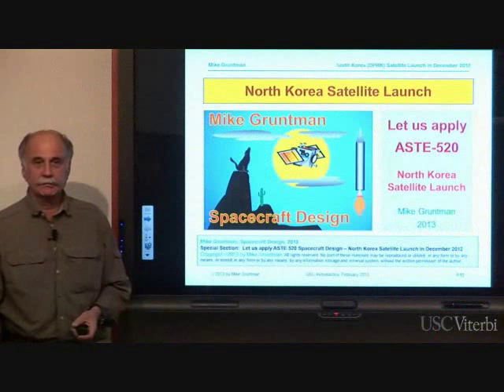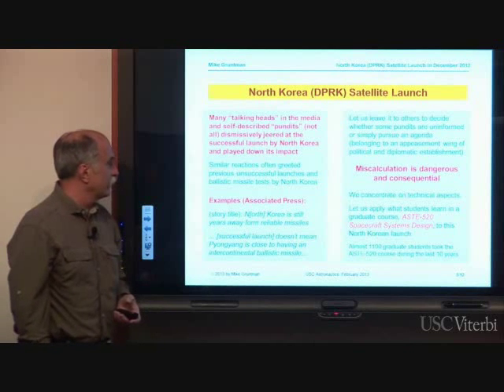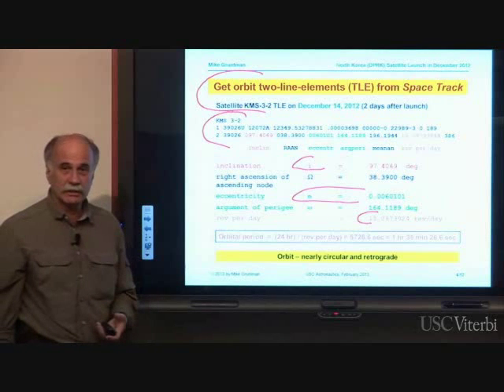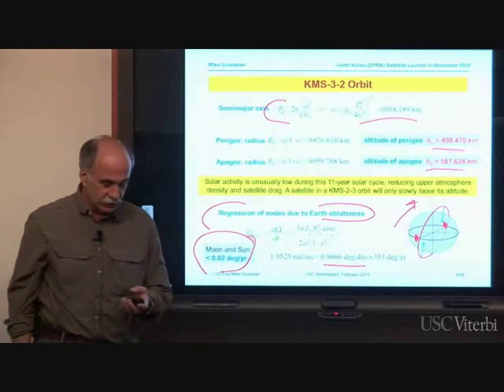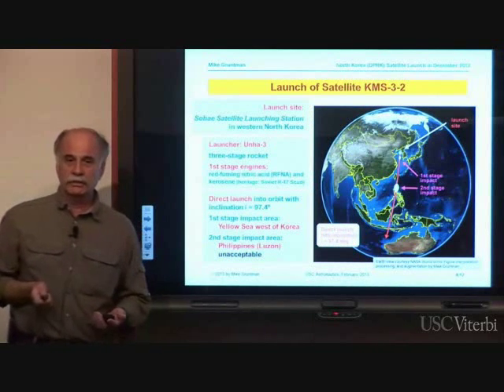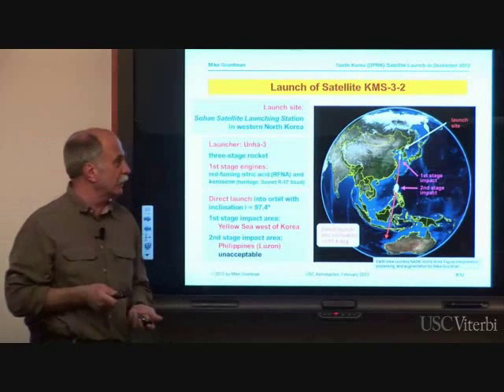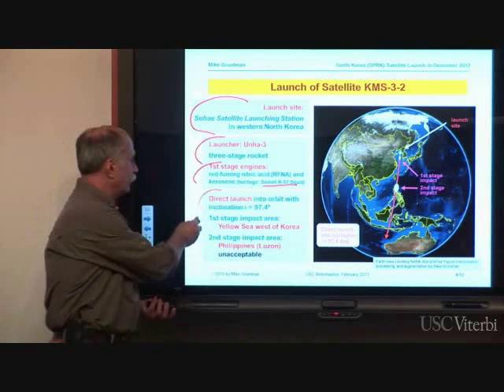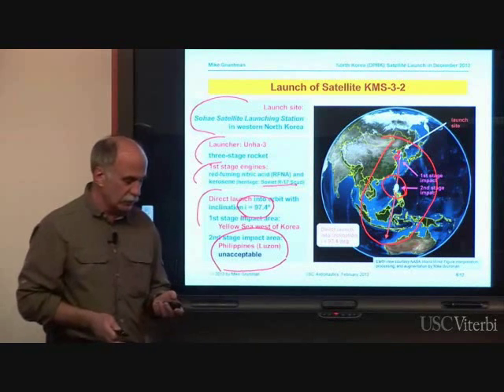North Korea satellite launch in 2012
North Korea satellite launch in December 2012. Analysis of the orbit and launch tarjectory. The video shows how engineering students can derive from publicly available data a possible intention of the launch to place a satellite into orbit favored by reconnaissance satellites and necessity of a special maneuver by the launch vehicle third stage. The video concludes that there is no need for "a rocket technology of 2010 to place a nuclear warhead at half a world away. The 50-year old rocket technology of 1960 would suffice. One does not have to be a rocket scientist to understand this. But some of us are and it helps."